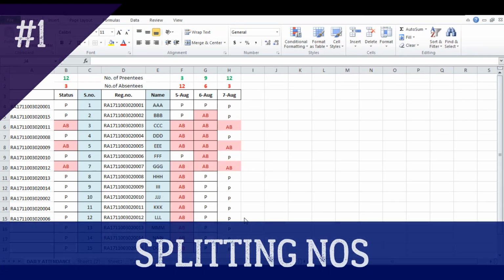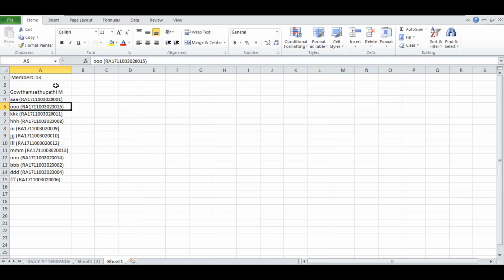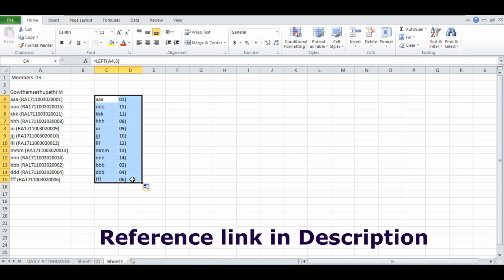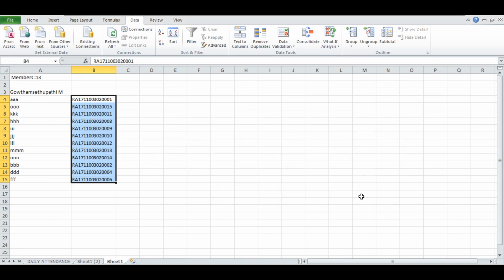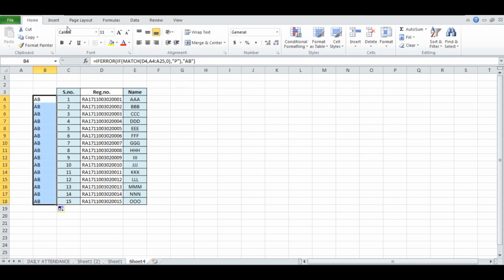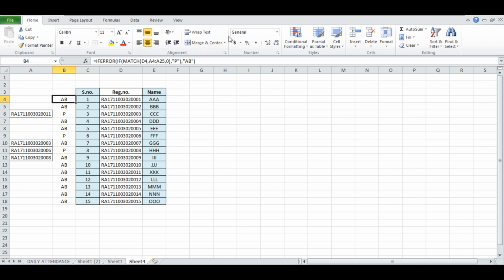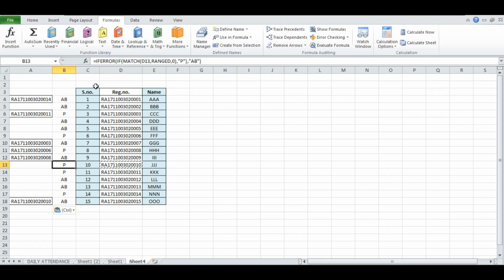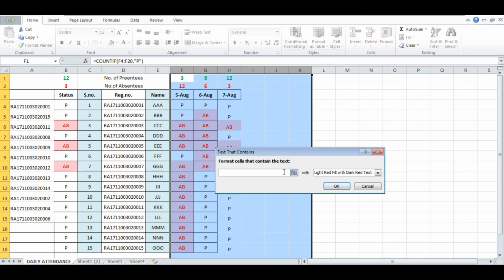Find Absentees within 10 SECS ⌚ for entire class using attendance Collector plug-in and Excel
With the help of simple Excel formula and google meet attendance collector plugin , we can generate report of presentees and absentees within fraction of seconds.

Phase1:
Extract the exact reg.no of students. For example
Use =left(a1,3) for first 3 characters
Use =right(a1,3) for last 3 characters or
refer this link for other easy trim and substring option:
Use Find and Replace if u want to eliminate special characters (explained in video)

Phase2:
Use the formula for attendance report :
=IFERROR(IF(MATCH(D4,range,0),"P"),"AB")
where range is user defined. (explained in video)

Credits :
Mrs. Saranya G
Mr. Prabu M
Mrs Sathya R
With their idea of phase 1, i got the idea of phase II